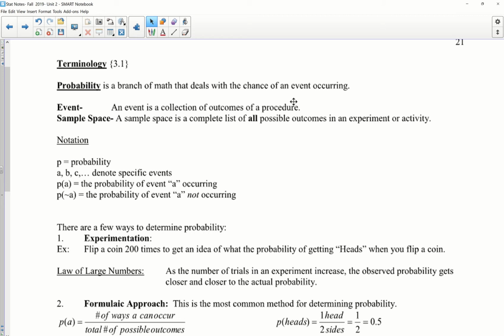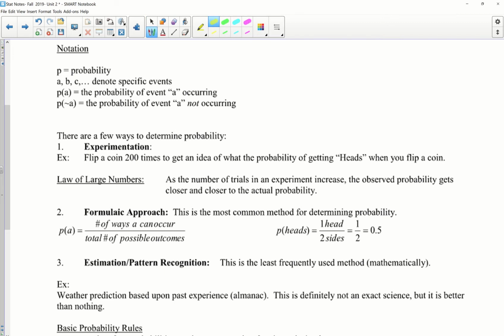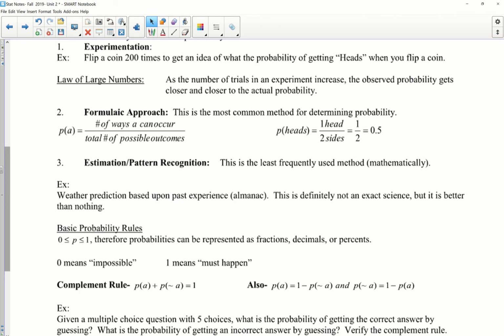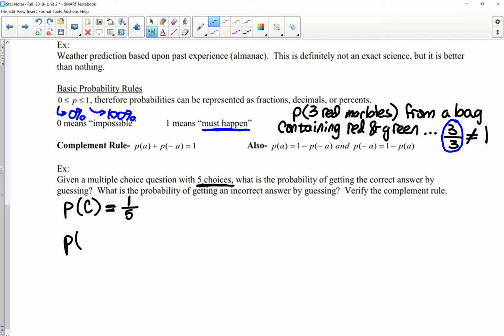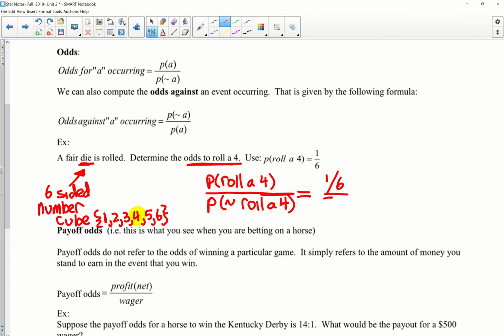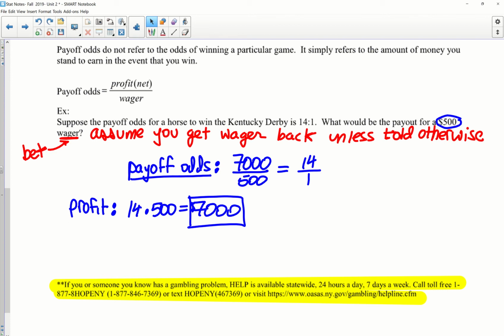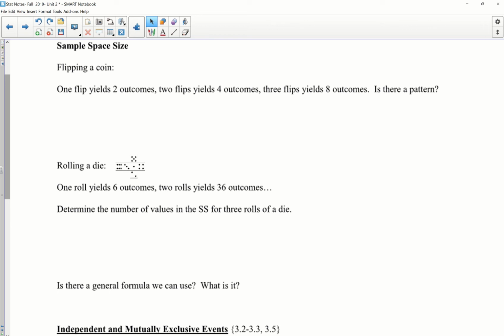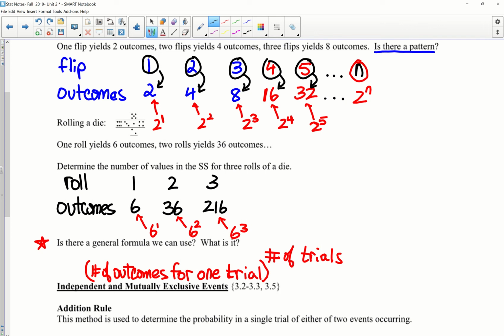Stat Notes p20-24